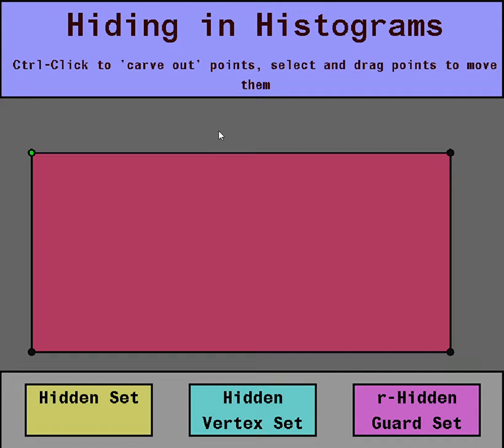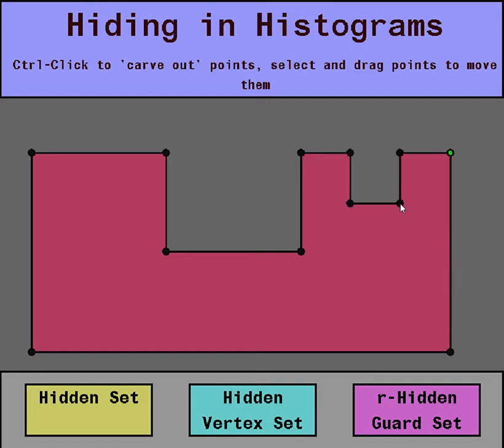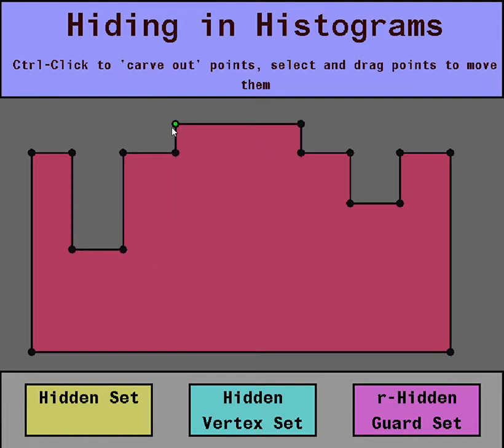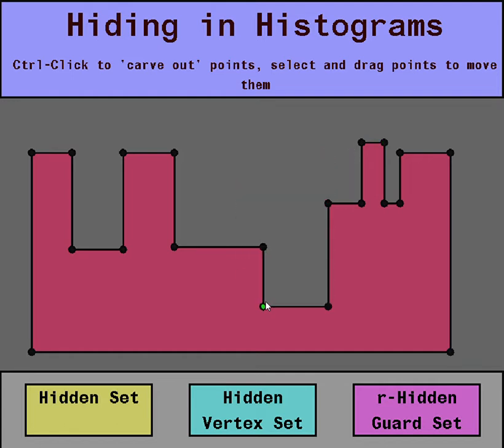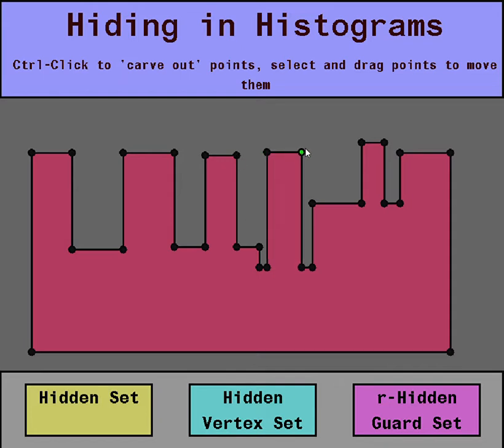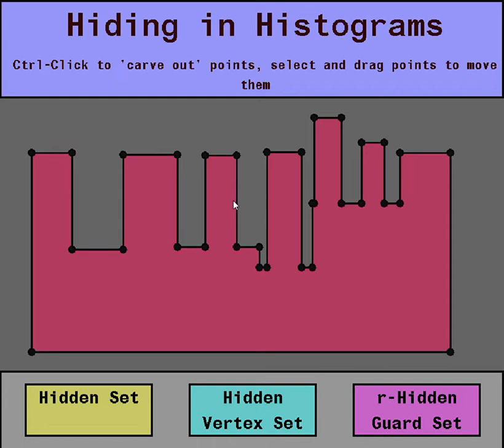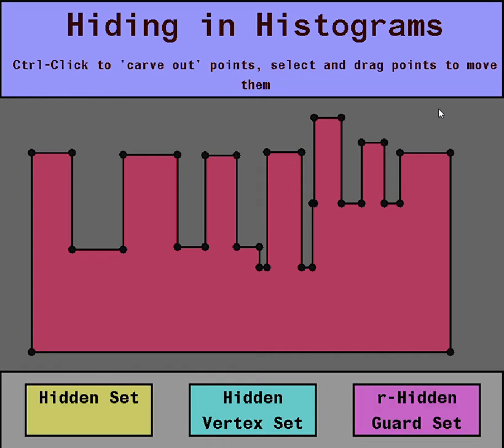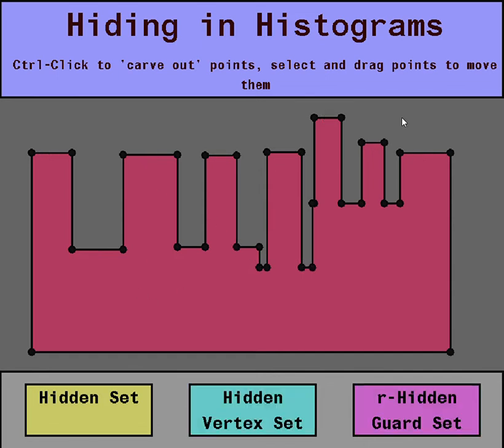Hiding in Histograms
We're back with another Geometry Program! In this program we explore three NP-hard problems with linear time solutions in histogram polygons.
They are Hidden Set, Hidden Vertex Set and Hidden Guard Set in orthogonal vision.

Made using the processing library in java